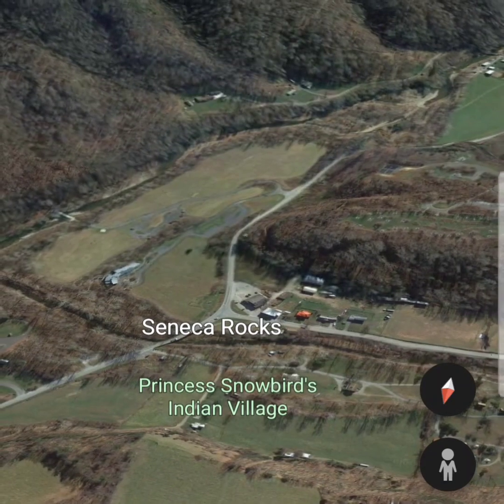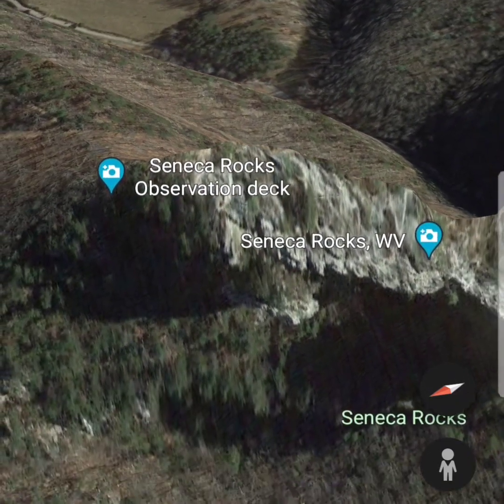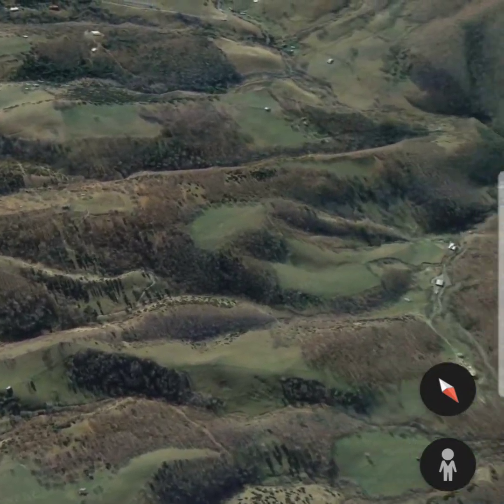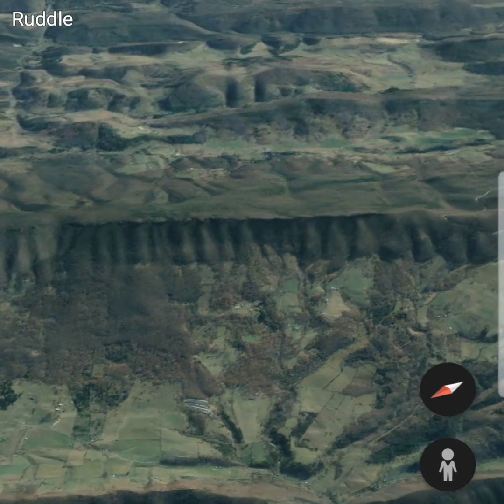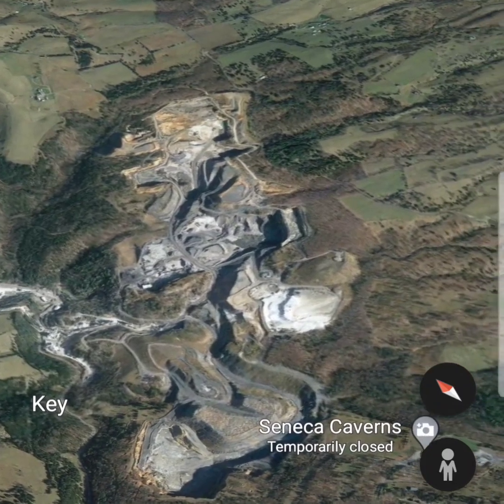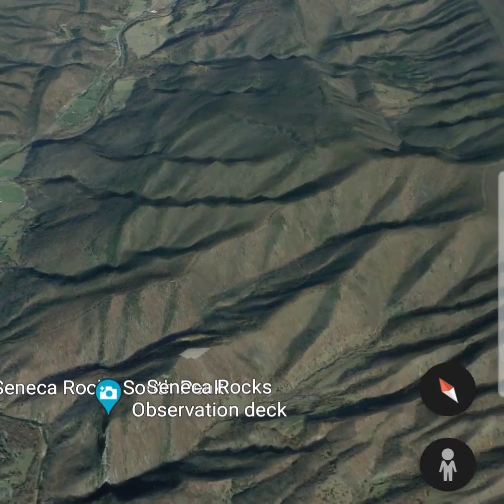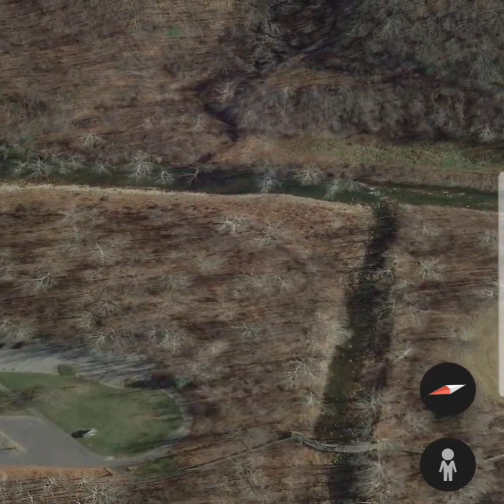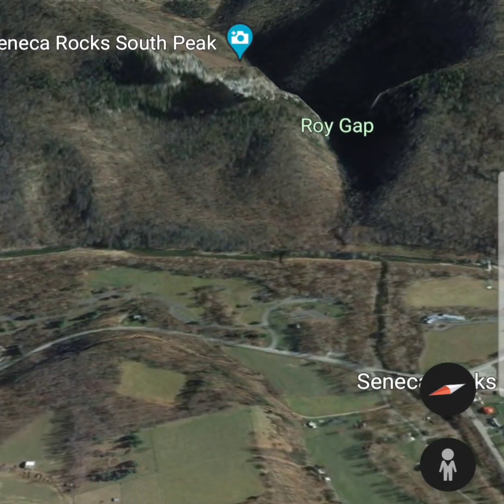Seneca Rocks Anticline